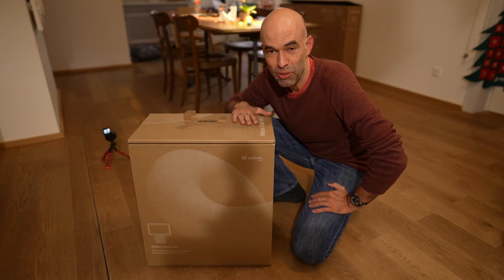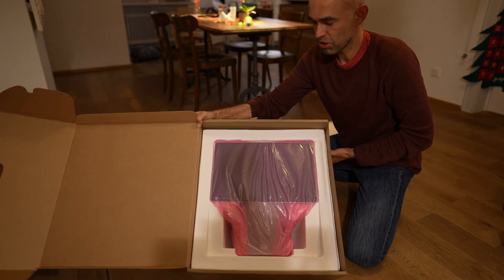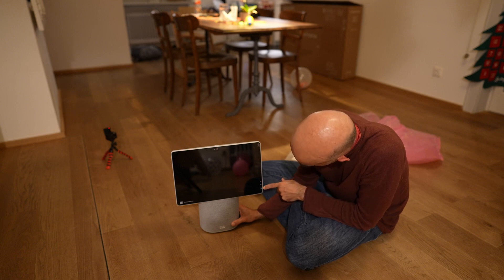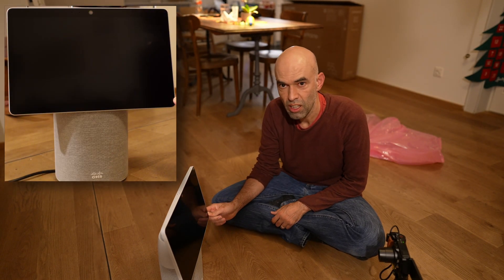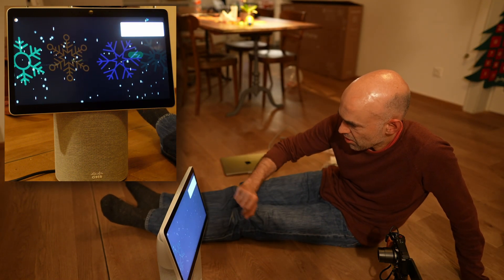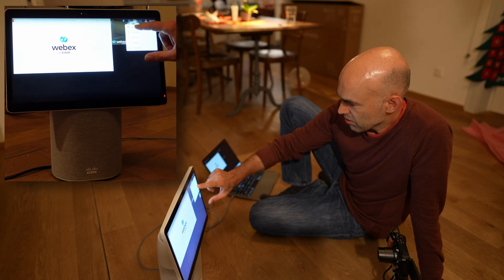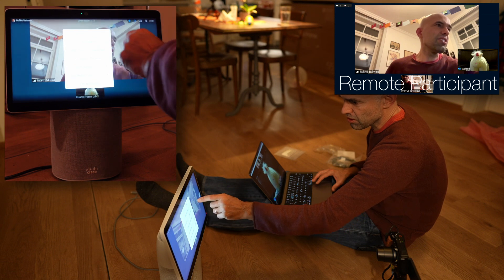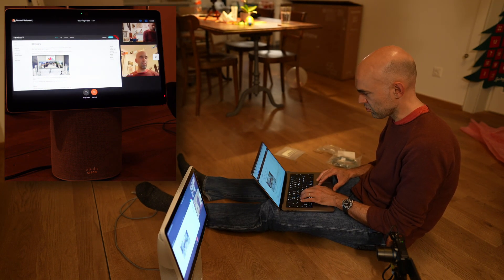Webex Desk Mini Unboxing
After a long wait, the beautiful Webex Desk Mini passed through my home on the way to our Wallisellen office where we have it on display for you! It turned out to be a really, really easy unpacking and setup. Much easier than I would have thought and indeed, home- user- ready :-)
0:00 Introduction
0:50 Open the box
1:20 What's in the box
1:30 The box ;-)
2:14 The Desk Mini
3:28 Connect to Power
3:49 Power on
4:04 Initial Setup
4:46 User Interface
5:42 Join Webex Meeting
6:48 Join Zoom Meeting (including in-meeting controls)
7:51 Join Google Meet Session
8:43 Closing with Camera (P60 vs. DeskMini) comparison

What a great pleasure having the chance to share a real first hands experience!